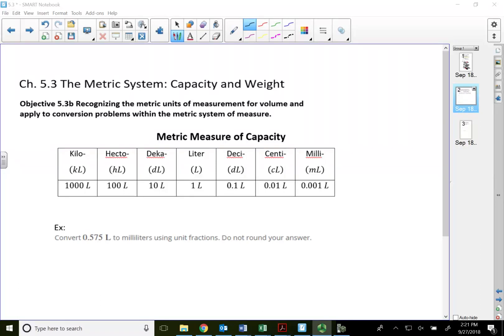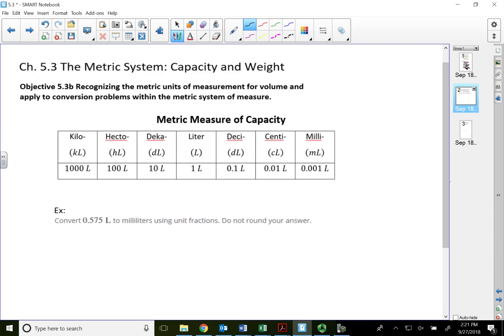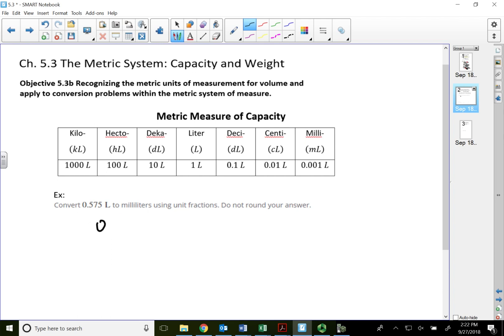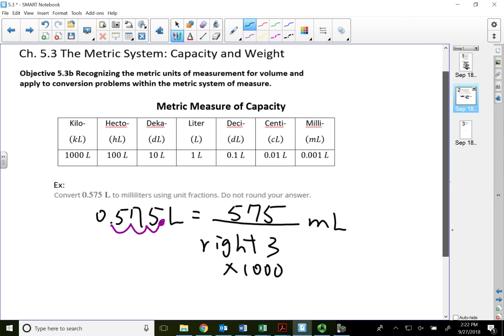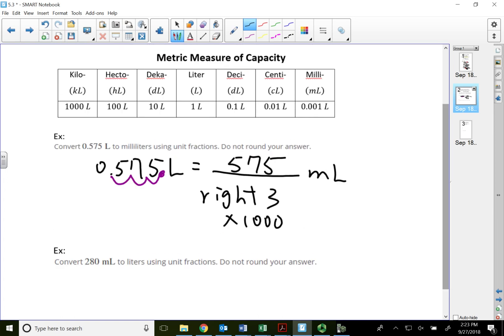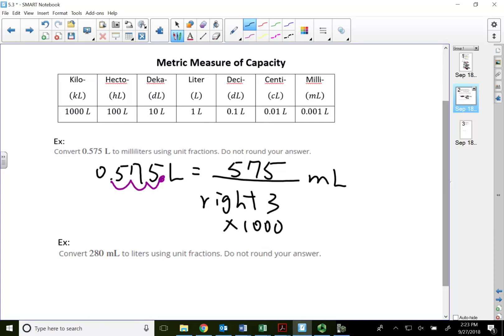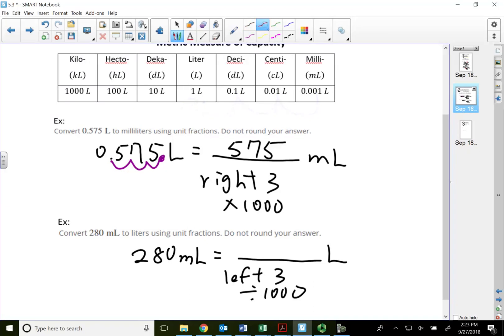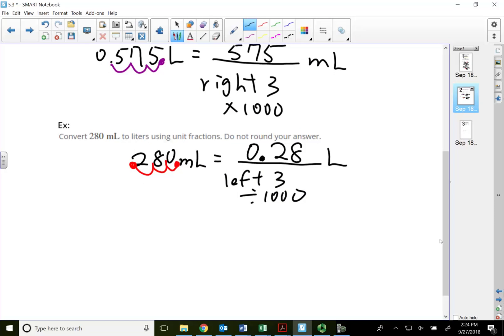106 5.3b Convert metric unit of measurement for capacity